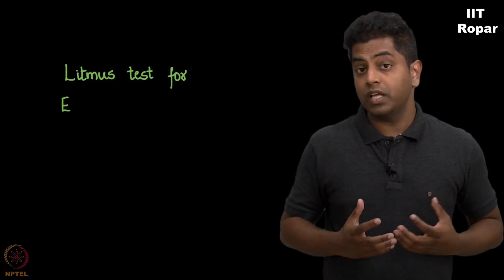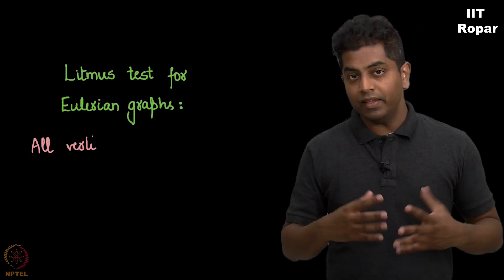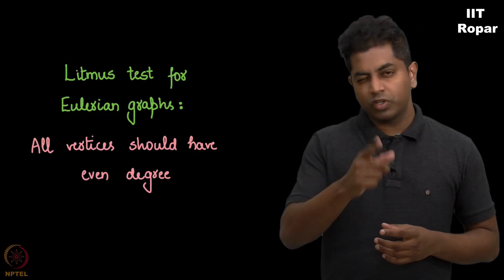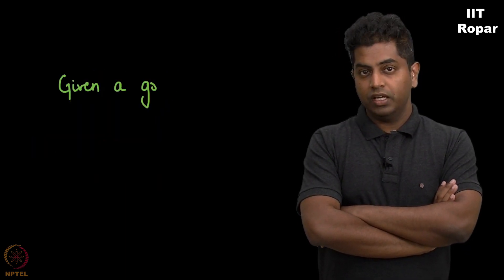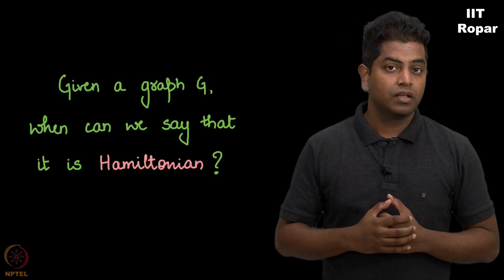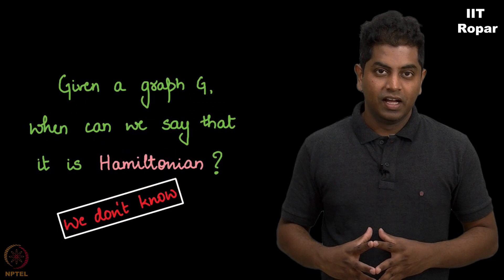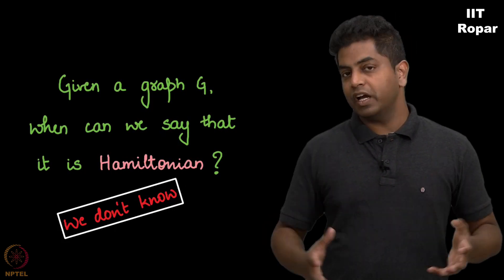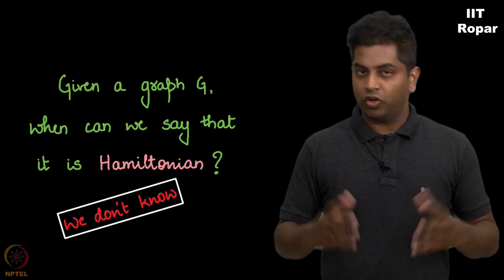Defintion of Hamiltonian graphs